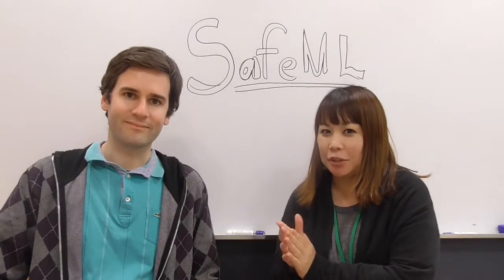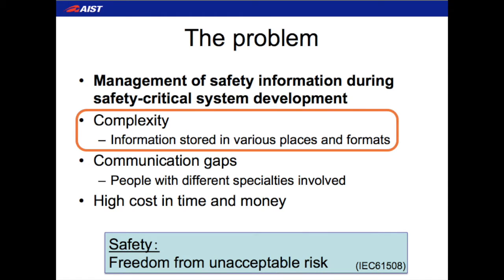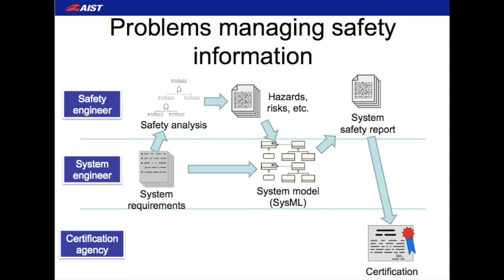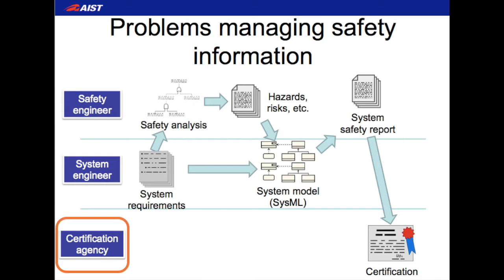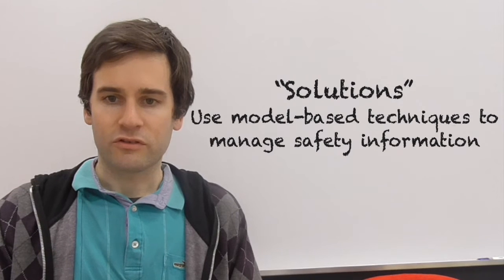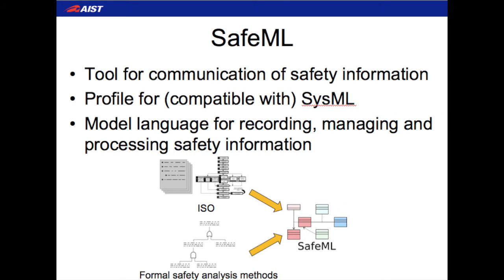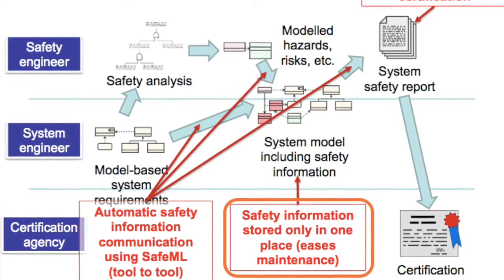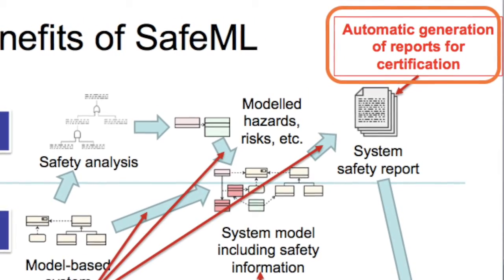Improving the traceability and management of safety information using SafeML (1)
Developing a safety-critical system requires managing large quantities of information describing the system's hazards, risks, and safety features. With the manual approach currently used, a huge effort is required to manage this information and trace between risks and safety requirements. SafeML is an extension to the SysML modelling language that can help you with this task. You can use SafeML to record safety information, and then use existing modelling tools to manage that information, including automated searches such as tracing the risks that lead to a given safety requirement.

Talk by Geoffrey Biggs from AIST (Advanced Industrial Science and Technology)